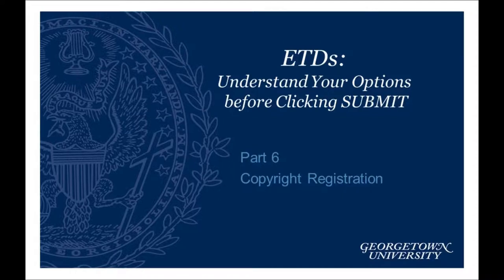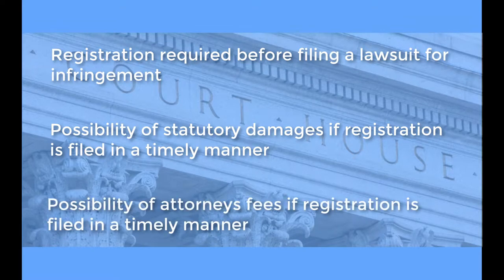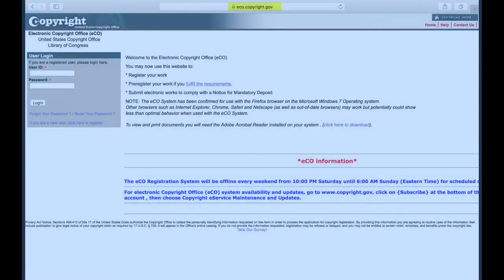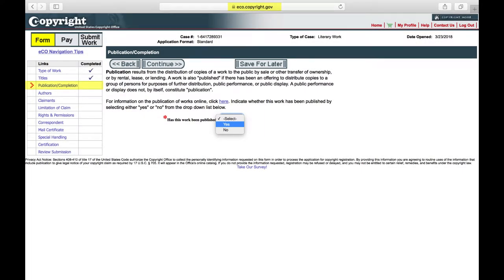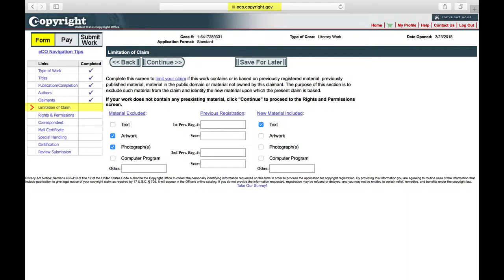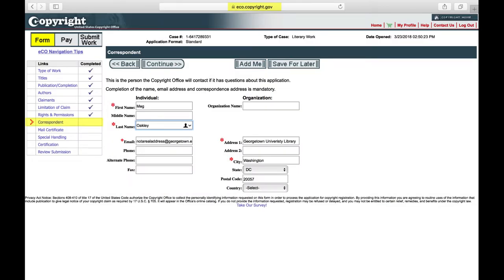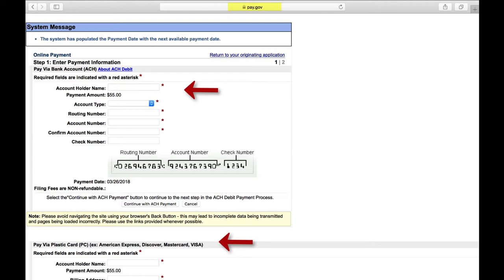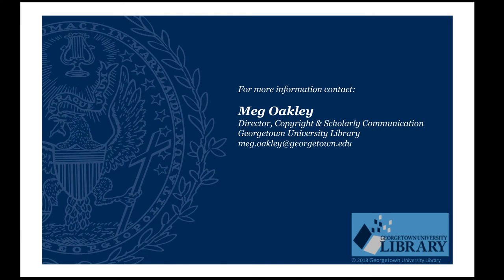ETDs: Copyright - Registering Your Copyright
This video explains why you might want to register your copyright and the copyright registration process through the Copyright Office and ProQuest.